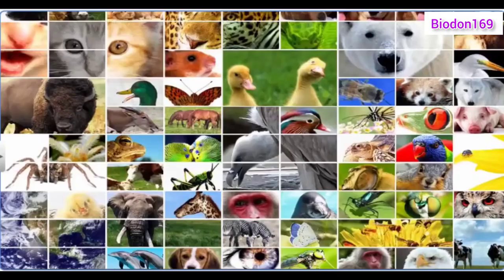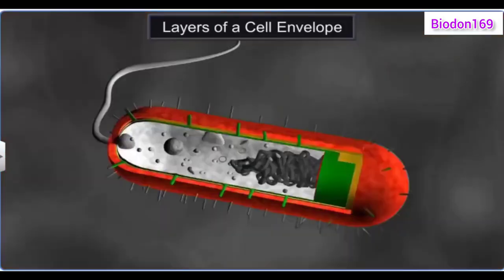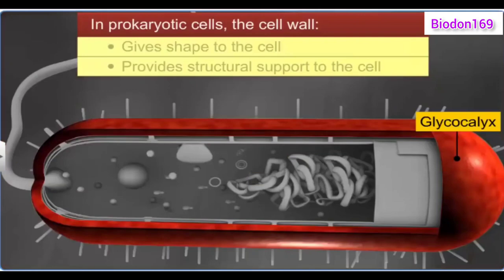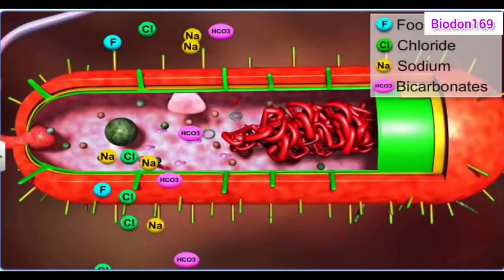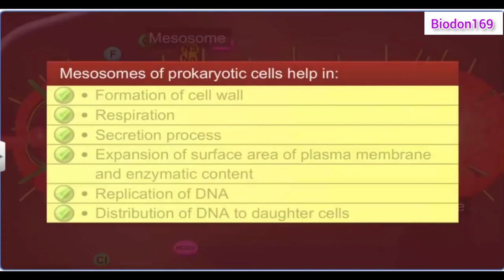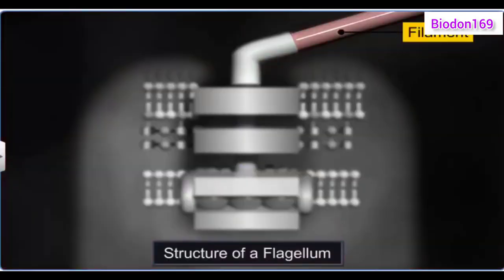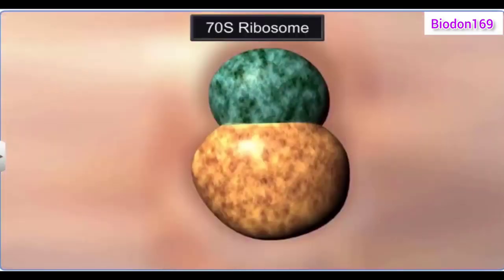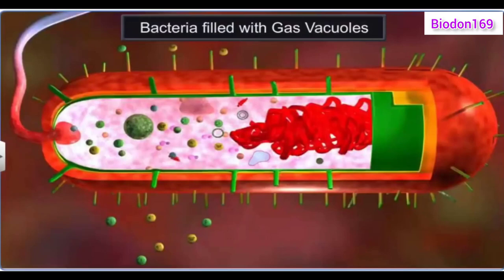22 August 2024(2)